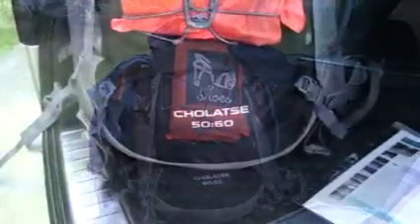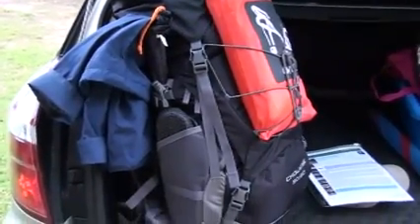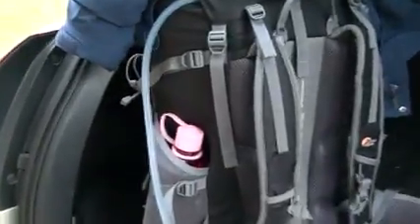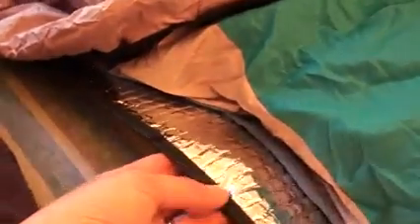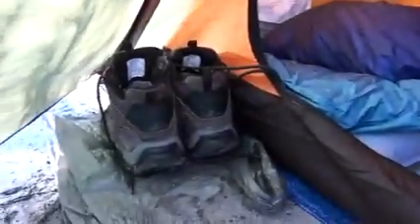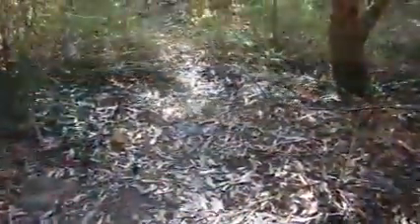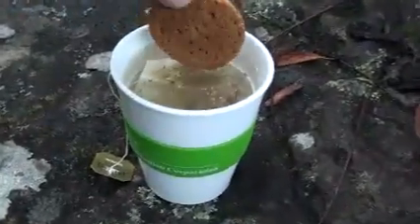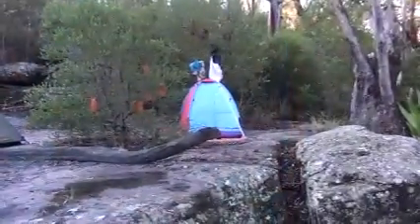Backpack Review Take 2 & Uloola Falls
This video is Take 2 of my new backpack review and some of the footage from my overnight hike to Uloola Falls Campground in the Royal National Park (Sydney).  This is a remote campground, the only way to get there is by walking.  There are a number of tracks you can take, we took the Uloola Track, which goes from Heathcote Railway Station.  It is noted as a 2 hour walk, rated Hard; we took our time though and enjoyed the bush along the way.  This is just quick look at what we saw.